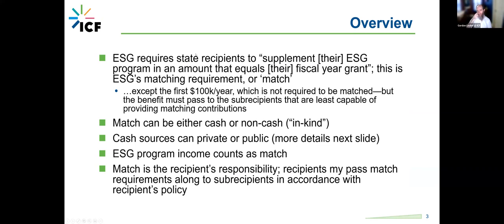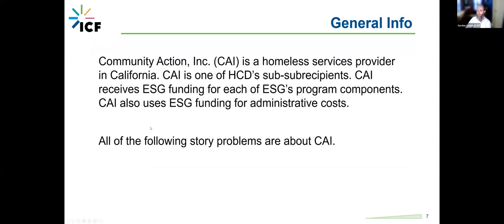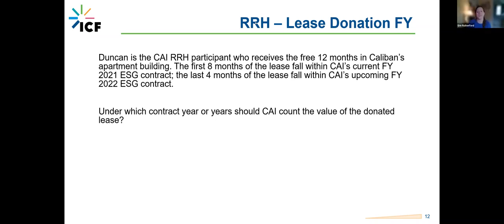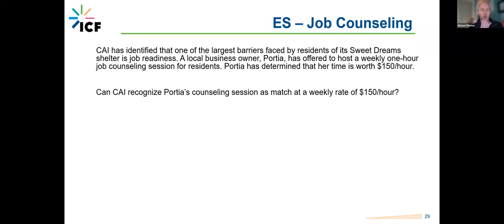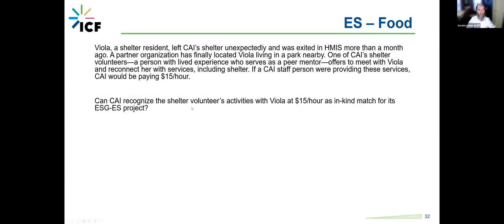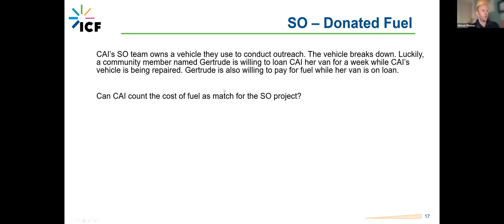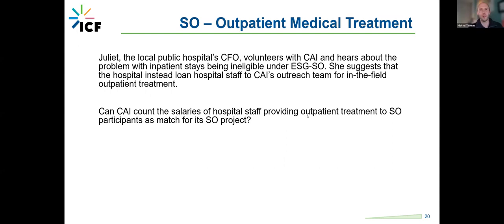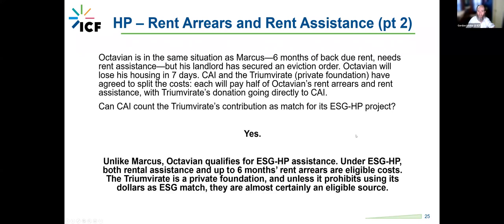Match Clinic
This session was originally designated for ESG Annual Representatives, and provides an overview of ESG Match, types of match that are acceptable, and tracking match through the Request for Funds process.